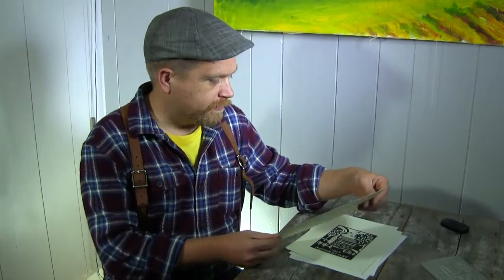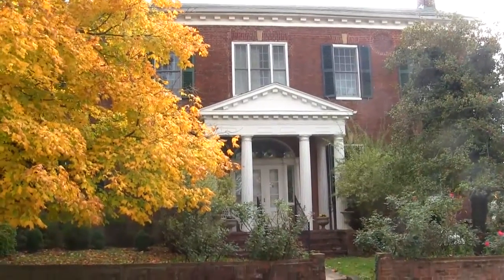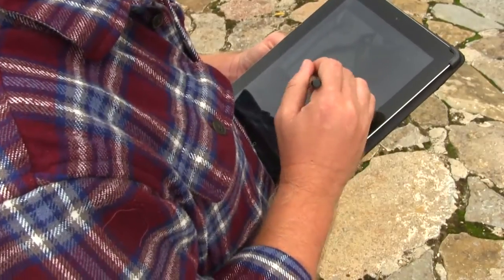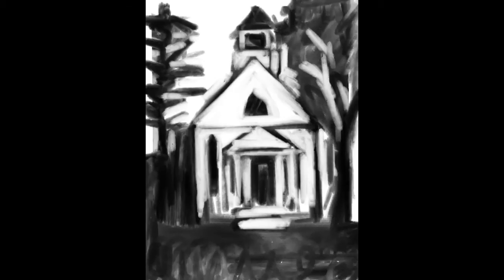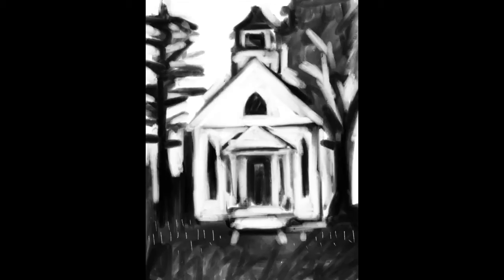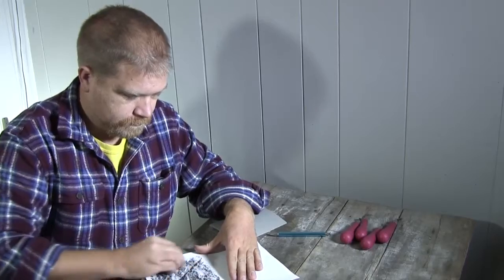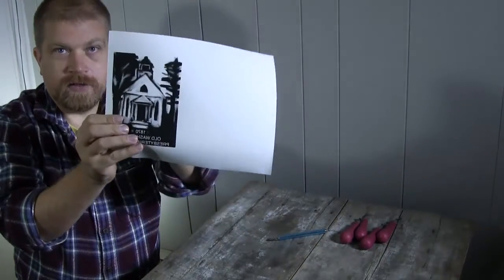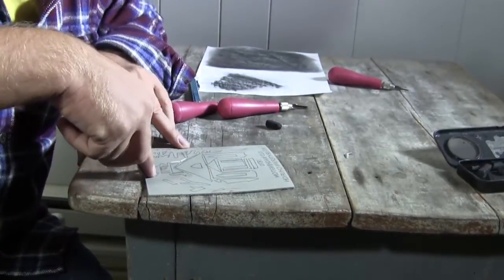Old Washington Presbyterian Church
This video gives a sneak peek of a new printmaking series I am working on: the Historic Buildings of Old Washington, KY

I demonstrate the process from beginning to end...including a little bit of sketching with an iPad.